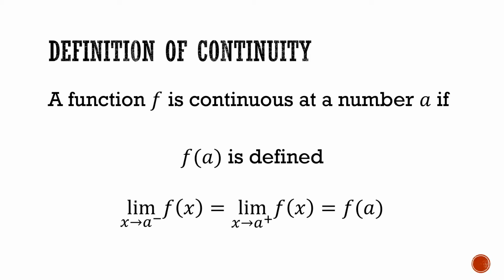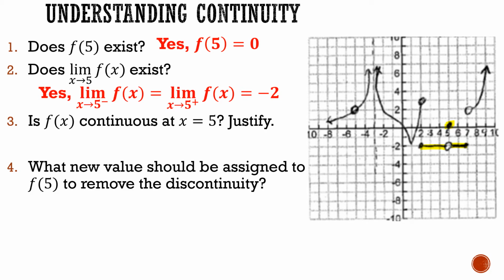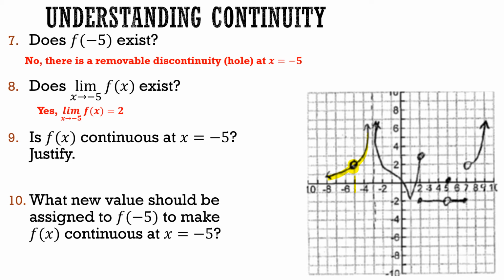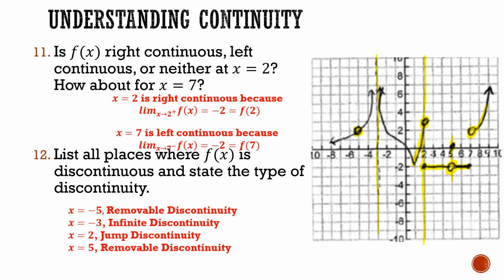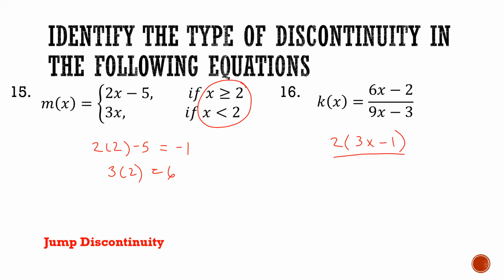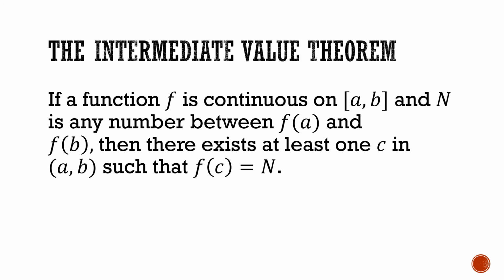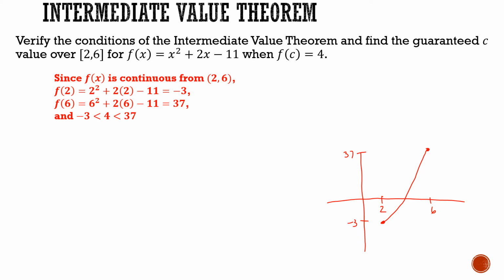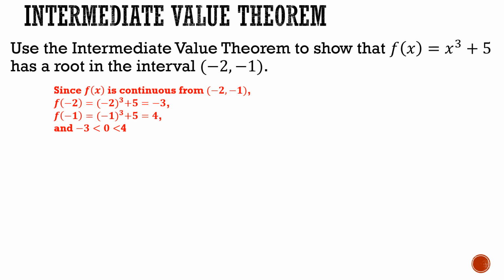Intermediate Value Theorem and Continuity